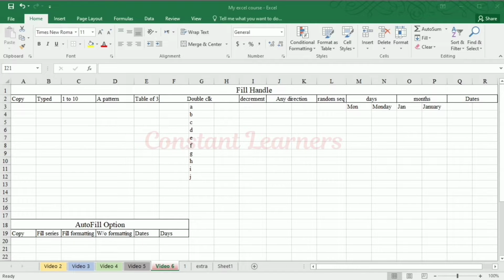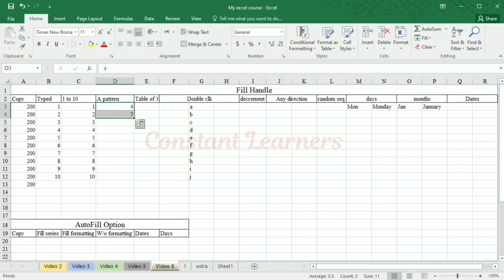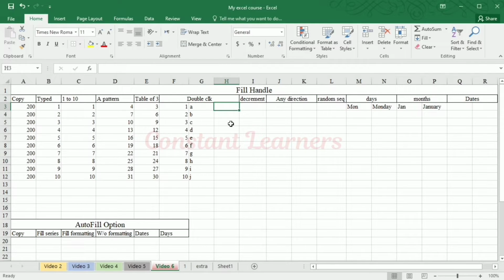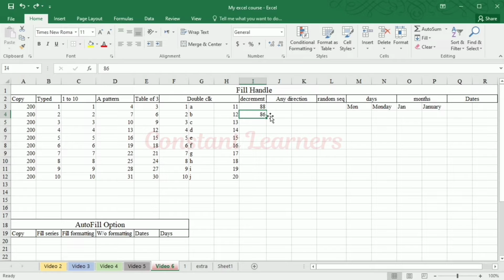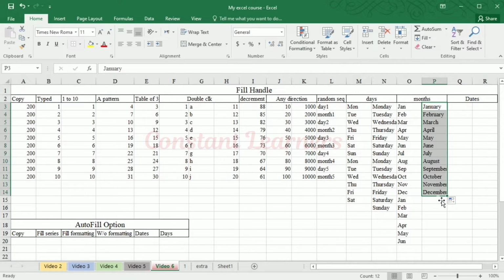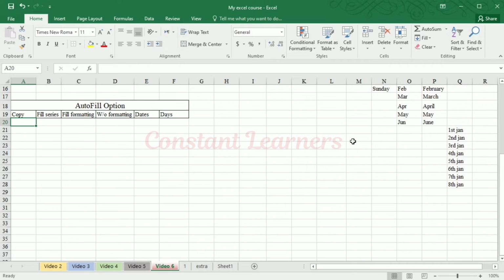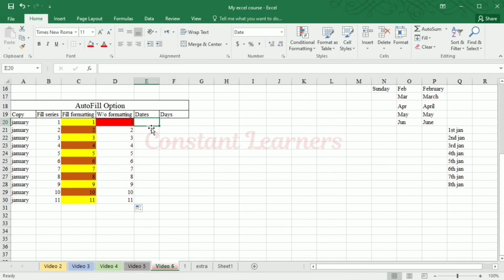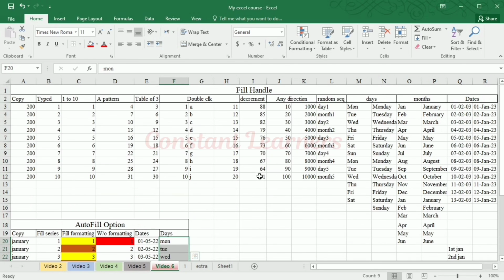6. Difference between Fill Handle and AutoFill (Lots of examples) | MS Excel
Hello Everyone!

In the previous video in the Excel course, we discussed  Multiple ways to insert/delete cells, rows, columns, ranges, & tables along with some tips & shortcuts -

In the next video we will discuss amazing ways to copy the series using Fill handle and AutoFill along with amazing shortcuts -

MS Excel is an important software program of Microsoft Office Suite developed by Microsoft. Its being widely used by businesses across the world for its features and uses such as Budgeting, Accounting, Data entry, Data storage, Data analysis, etc.

In this Microsoft Excel course, we are going to start from the very basics and advance to complicated tools and functions available in Excel.